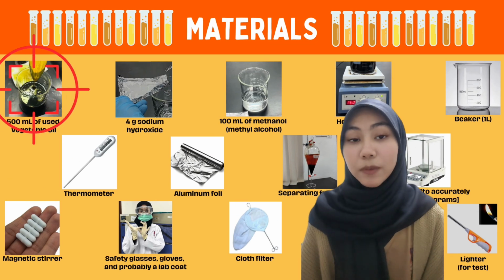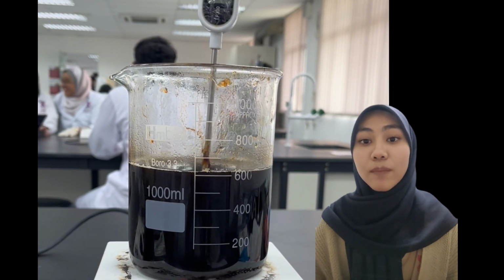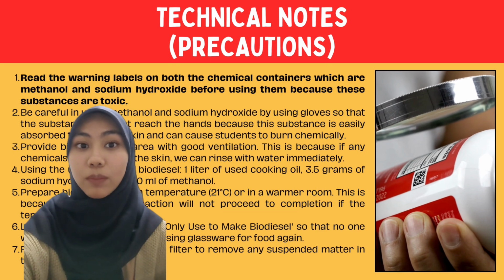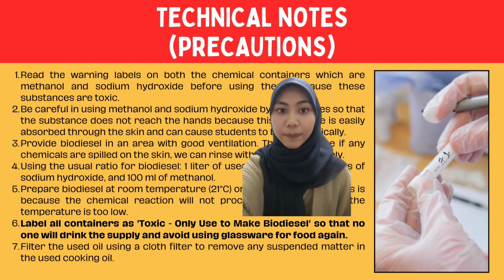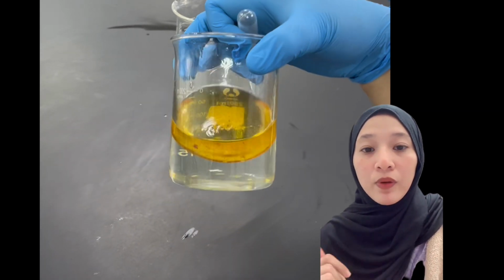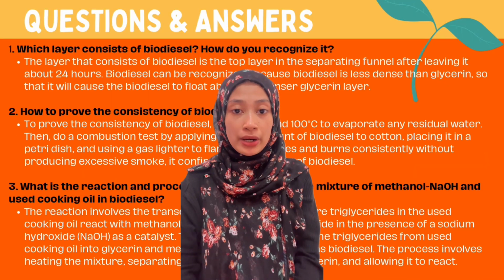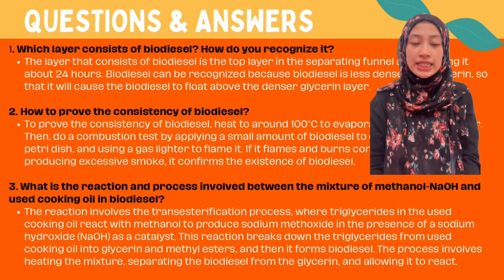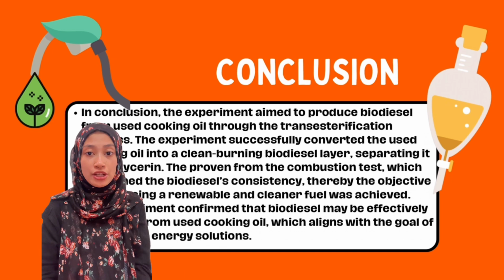FIE3153 MAKING BIODIESEL FROM USED COOKING OIL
Group 1 Lab 1
• J22B0039
• J22B0259
• J22G0359
• J22A0320
• J22A0204
• J21A1077